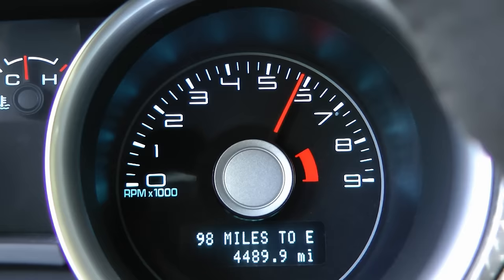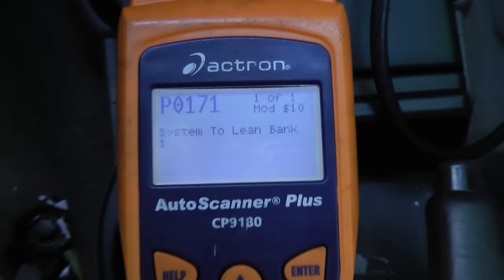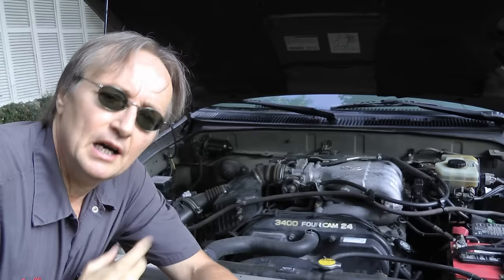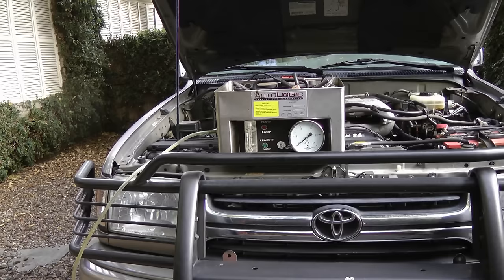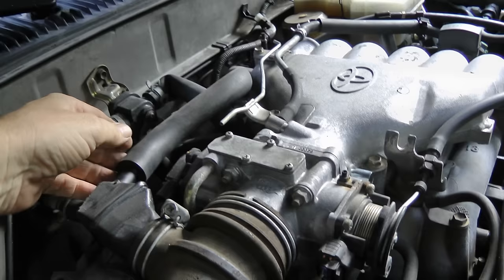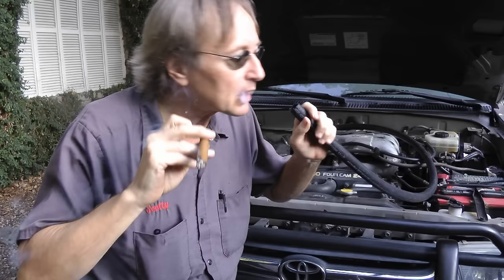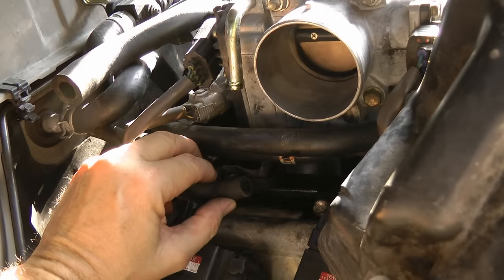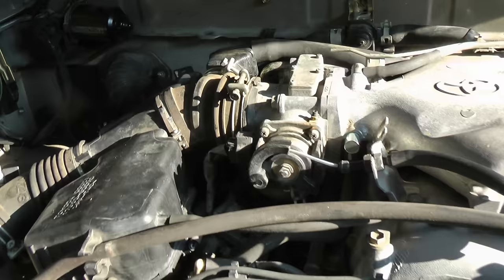How to Find Vacuum Leaks With a Cigar (Life Hack)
How to Find Vacuum Leaks With a Cigar (Life Hack). How to find a vacuum leak in your car using a cigar DIY with Scotty Kilmer. How to find vacuum leaks quickly and cheap. Engine vacuum leak testing, location, inspection, and troubleshooting, code P0171. How to find and repair engine vacuum leaks in your car using cigar smoke. DIY car repair with Scotty Kilmer, an auto mechanic for the last 46 years.

⬇️Scotty’s Top DIY Tools:
1. Bluetooth Scan Tool
2. Cheap Scan Tool
3. Professional Socket Set
4. Wrench Set
5. No Charging Required Car Jump Starter
6. Battery Pack Car Jump Starter

⬇️Things used in this video:
1. Actron Scan Tool
2. Smoke Leak Detecting Tester Machine
3. Cigar: Corner Store
4. Flashlight
5. Disposable Gloves
6. Common Sense
7. Full HD Camera
8. My computer for editing / uploading
9. Video editing software
10. Thumbnail software

And remember, every TUESDAY I upload a new video on the Scotty Kilmer Channel on YouTube,